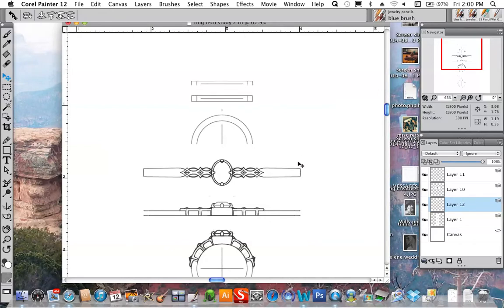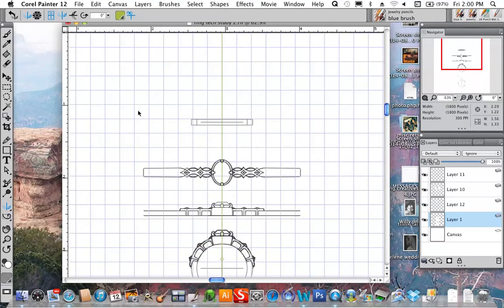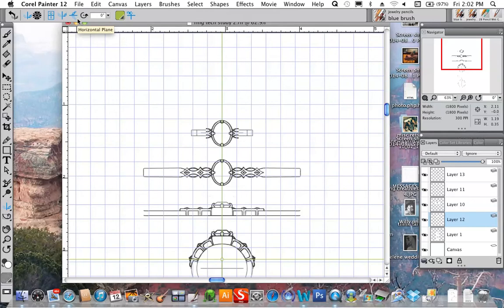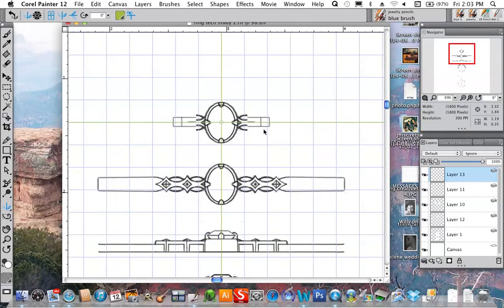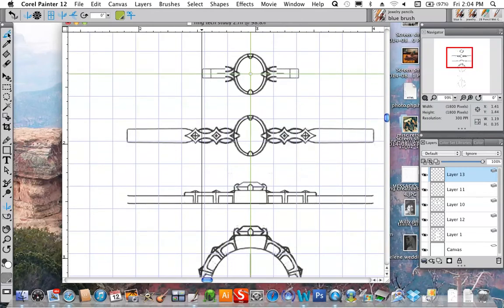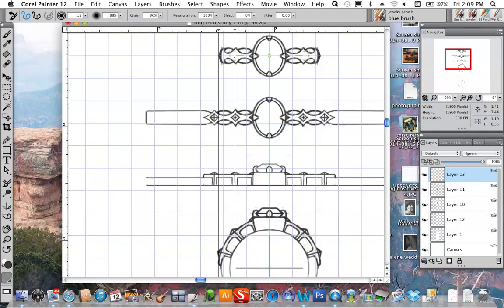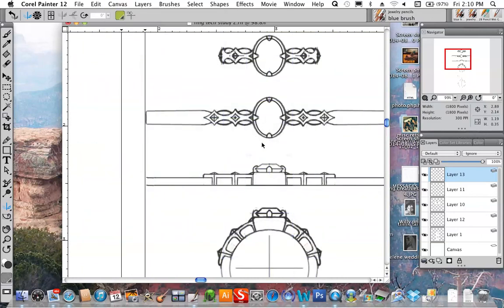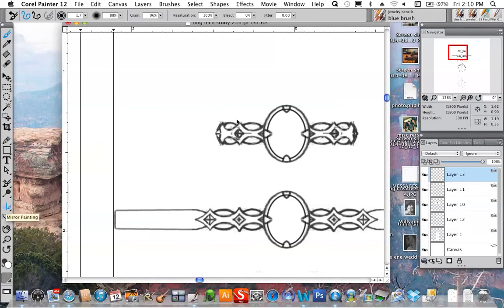2013 tech study ring C